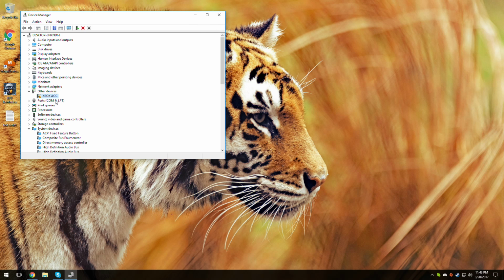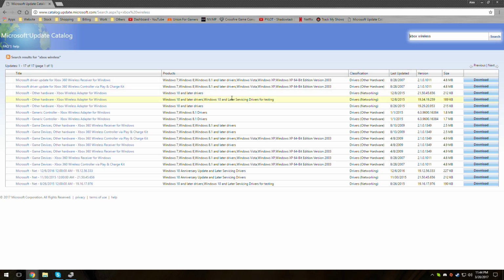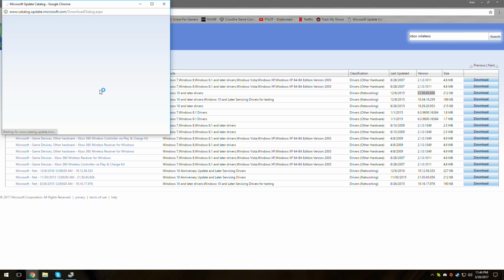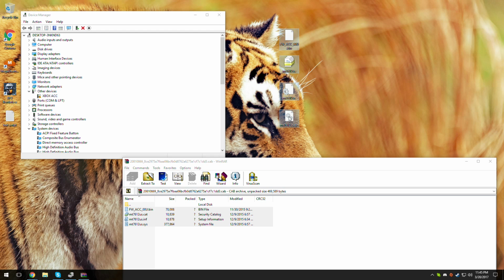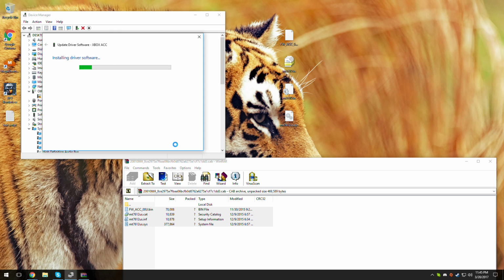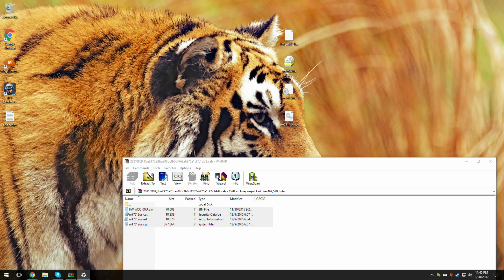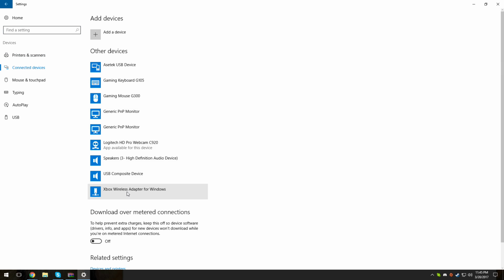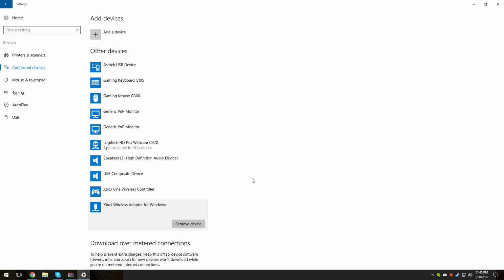Xbox One Wireless Adapter (Xbox ACC) Fix!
This guide is for anyone who doesn't have the drivers for this software and needs them! This will also get it in working order!

This is your free ticket into getting paid with youtube!

★★★★★★★★★★ Credits ★★★★★★★★★★